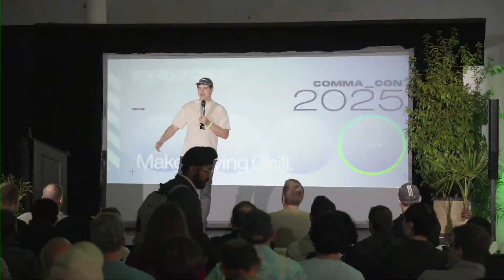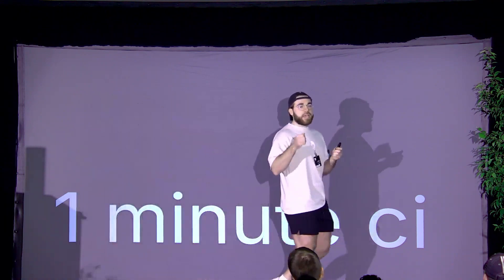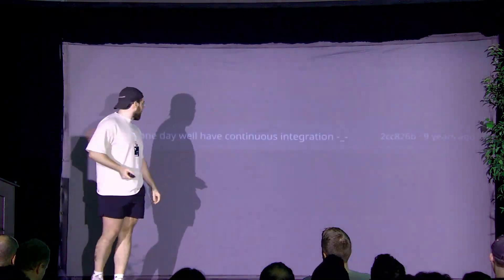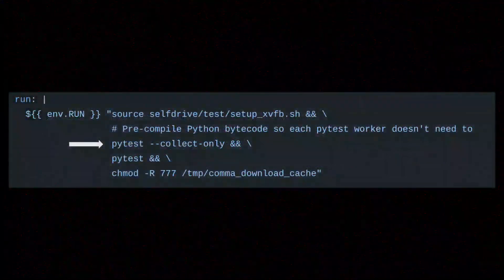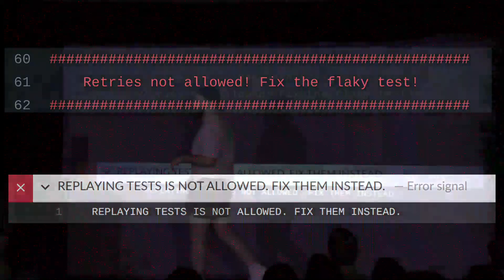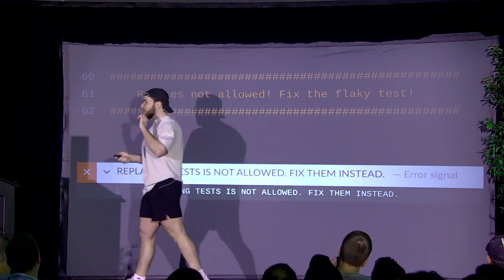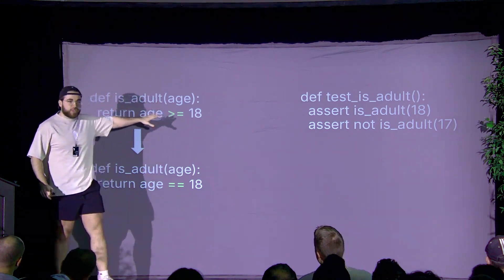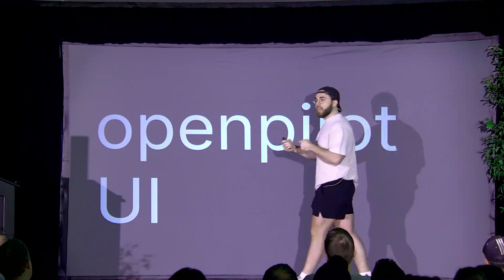comma ai | COMMA CON 2025 | Maxime Desroches | Fighting Complexity part 1 | openpilot team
Date of the stream 8 Nov 2025.

Chapters:
00:00 intro
01:50 1 minute CI
05:50 fix flaky test
07:18 mutation testing
10:06 openpilot ui rewrite
12:55 magic

Is my car supported?